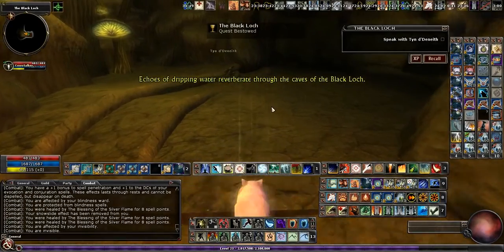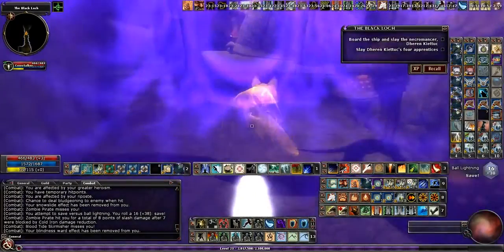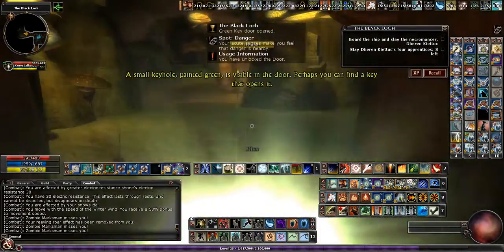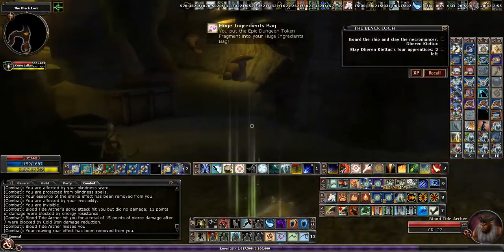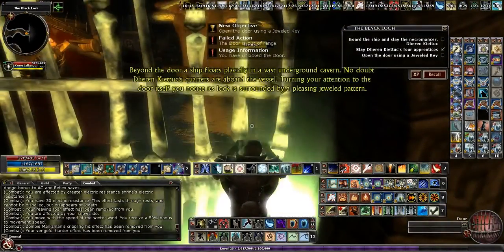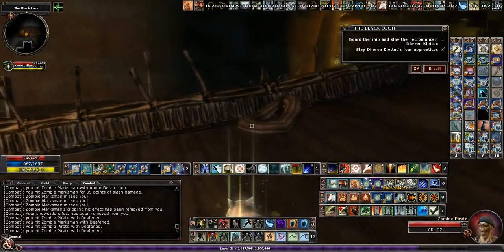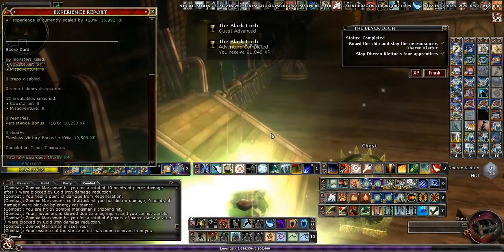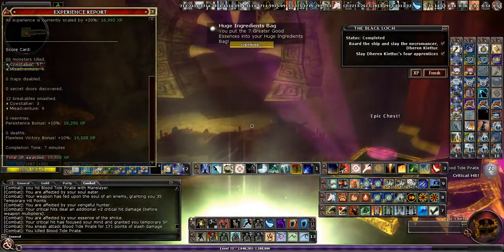The Black Loch, Druid Epic Normal